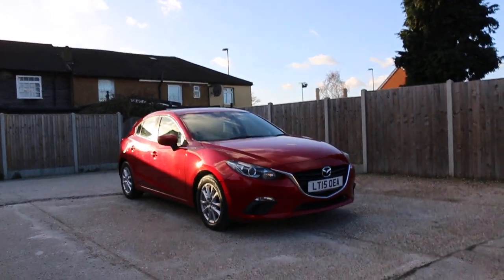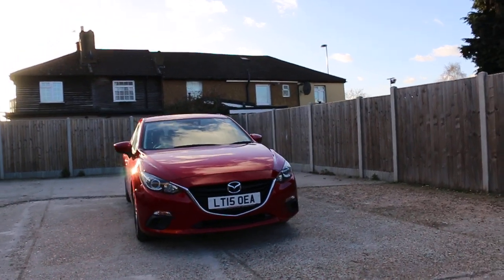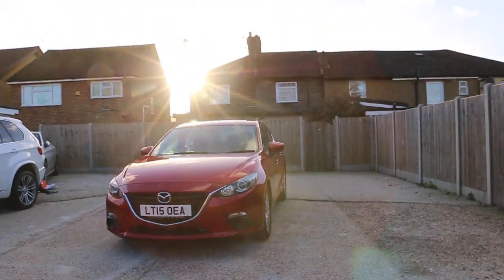Mazda 3 2.0 SE NAV 5 Door 6 Speed Bluetooth LT15 OEA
Mazda 3 2.0 SE NAV 5 Door 6 Speed Bluetooth Climate Control Alloys Only 29,000 Miles Full Mazda Service History From The Same Dealer 3 Stamps Only 30 Pounds a Year Road Tax LT15 OEA